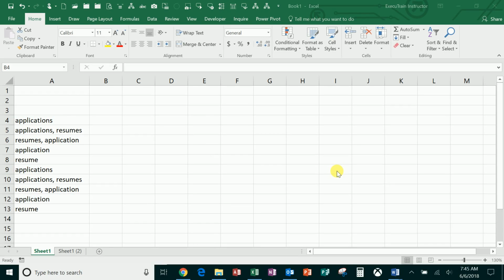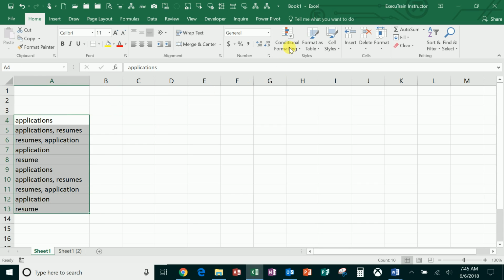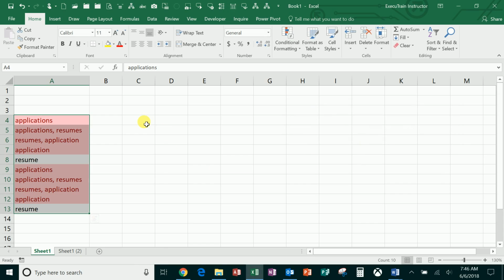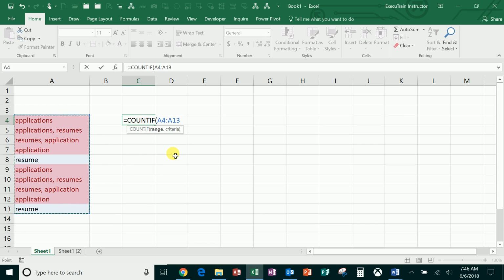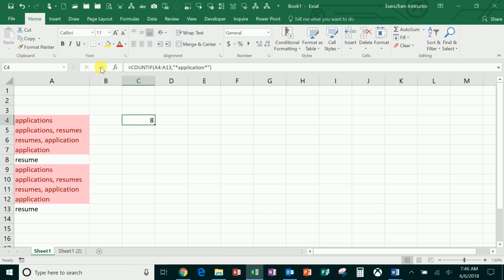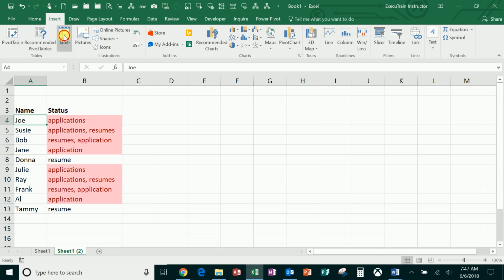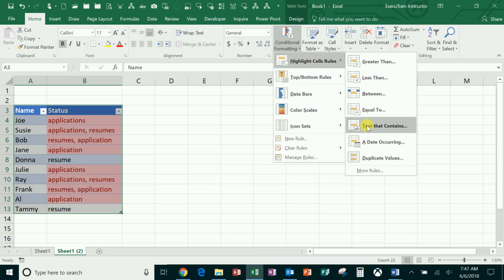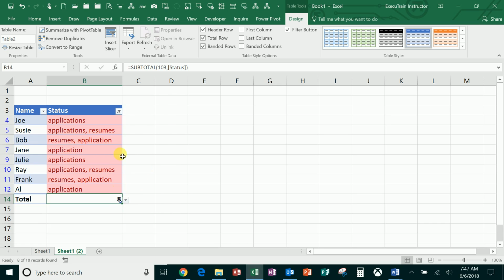Microsoft Excel COUNTIF Function for Specific Text Office 2016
Microsoft Excel COUNTIF Function for Specific Text. Example of COUNTIF for specific text as well as conditional formatting in a table with a total row in Microsoft Excel 2016.